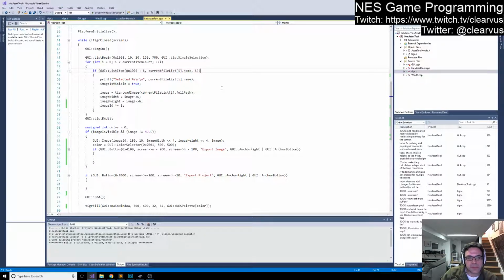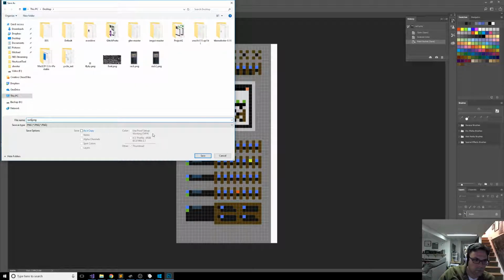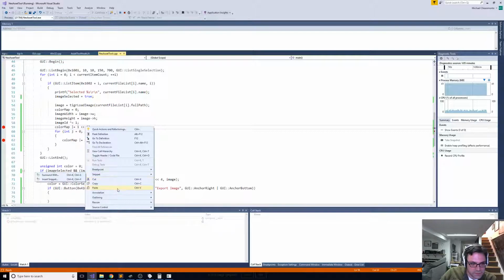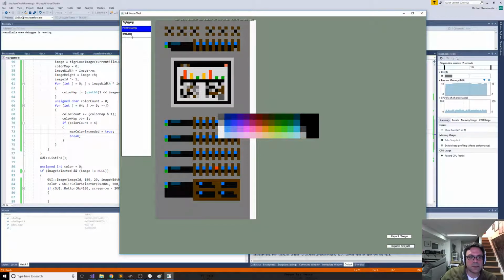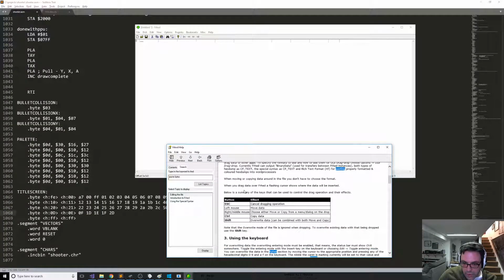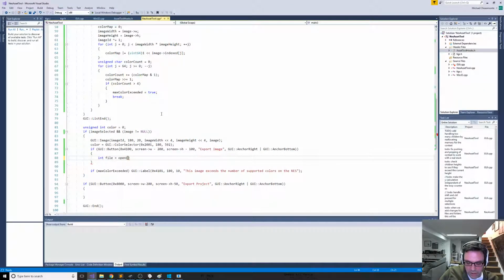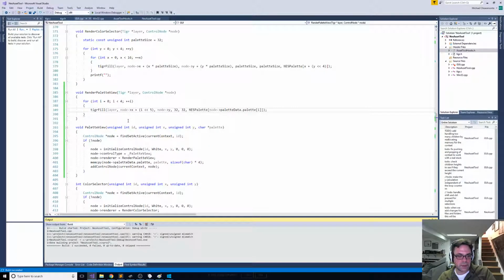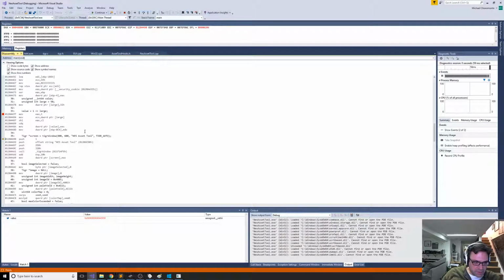NES Programming #13 - Getting the tool ready to export for NES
In this episode, we did work to get the asset tool to output content for the NES.  It's counting the colors used by the images selected, generating a visible palette of 4 colors, warning if too many colors are used, and reducing the colors down to the 4-color palette.  In the next episode, we'll use this pre-work to export the data in a properly encoded NES tile format.  We also showed how the data would be used in the schmup game by switching from hard-coded data to using .include and .incbin